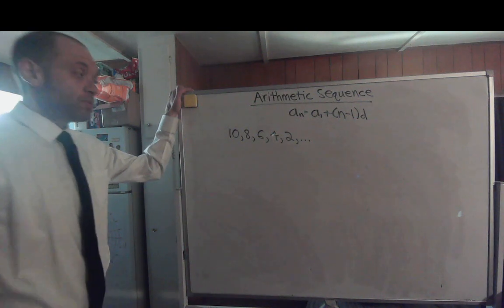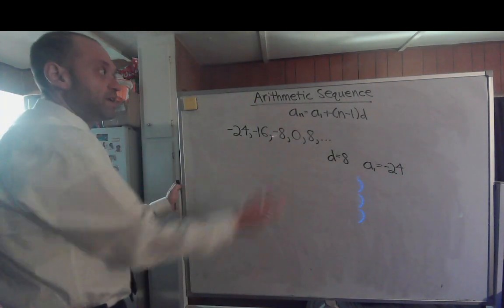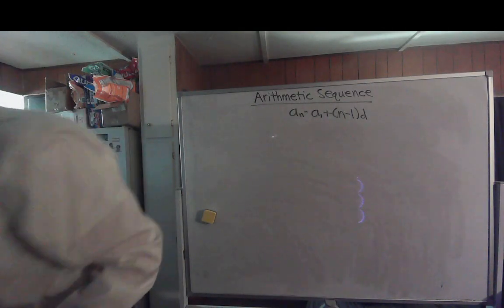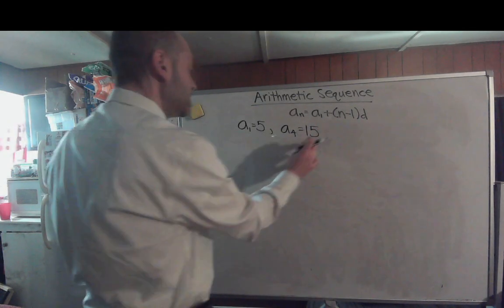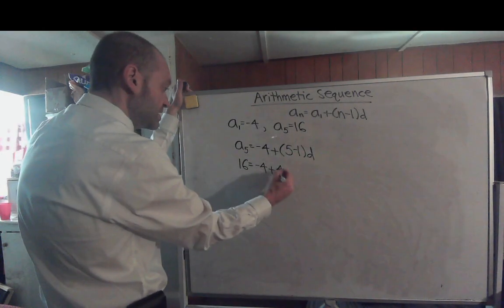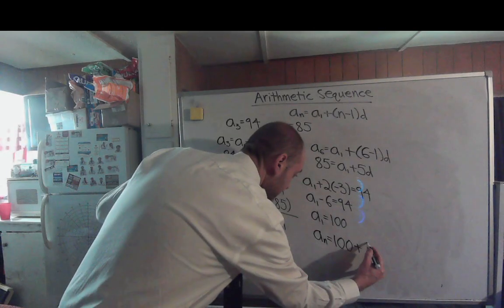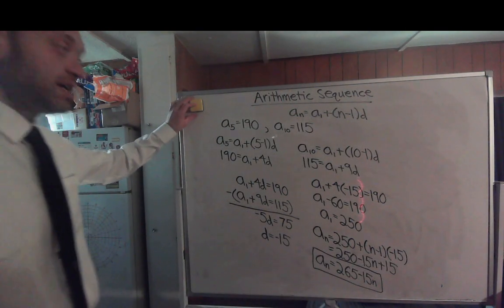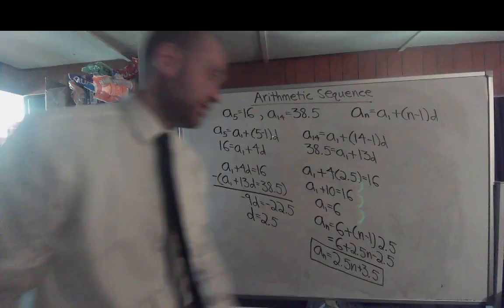Arithmetic Sequences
Introduction: 00:00:00 to 00:01:20
Given a Sequence, Find the Formula: 00:01:20 to 00:08:37
2 Non-Arithmetic Sequences: 00:08:37 to 00:10:33
Given the 1st Term and the Common Difference, Find the Formula: 00:10:33 to 00:15:30
Given the 1st Term and Another Term, Find the Formula: 00:15:30 to 00:22:16
Given 2 Different Terms, Find the Formula: 00:22:16 to 00:36:45